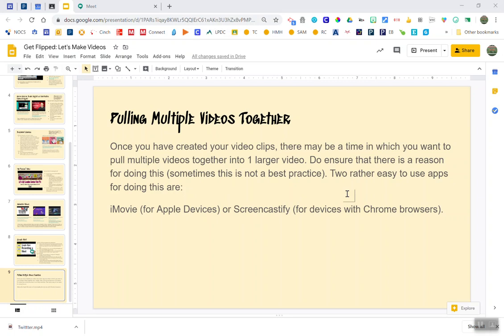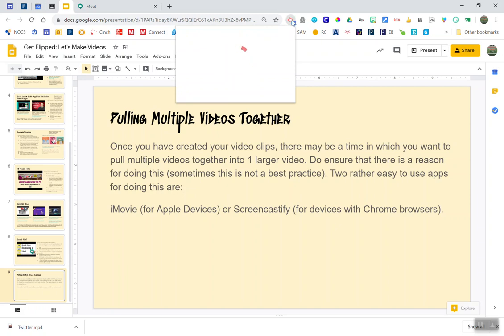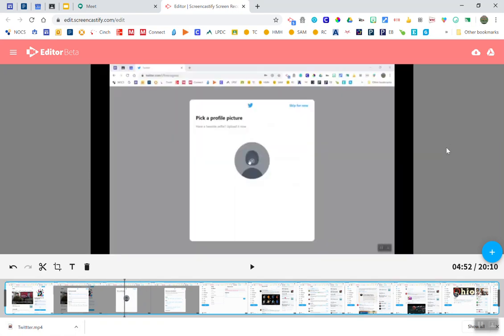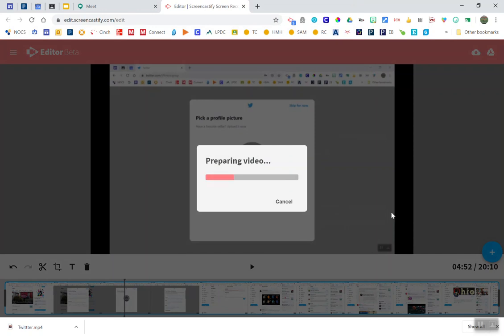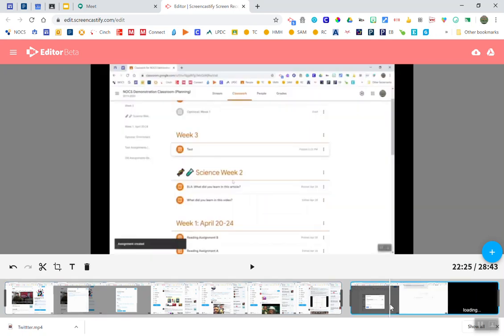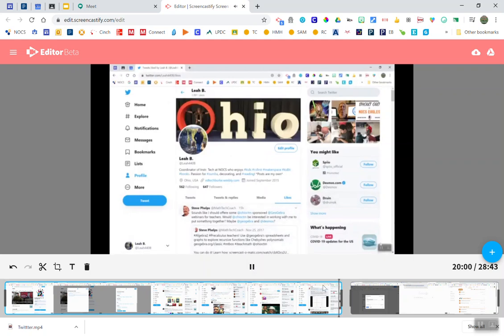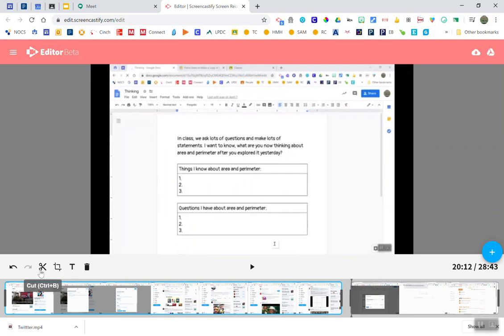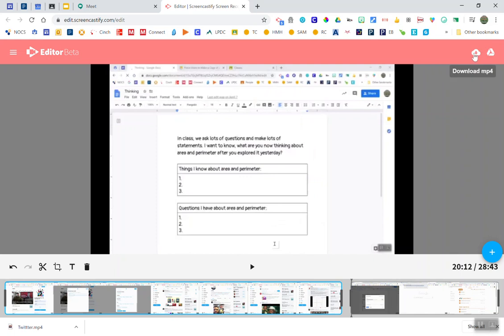Merging Videos together with Screencastify Editor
Learn how to merge multiple videos together using Screencastify.